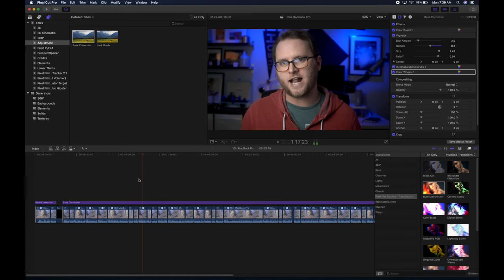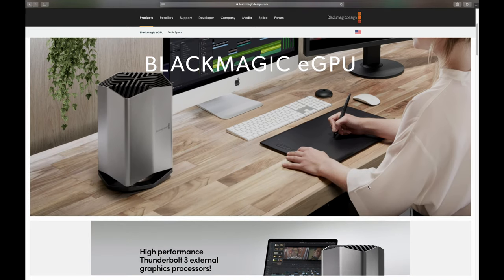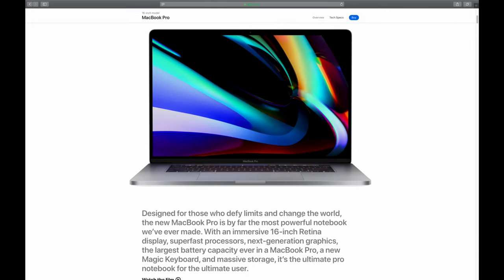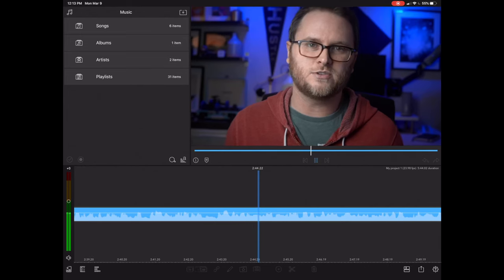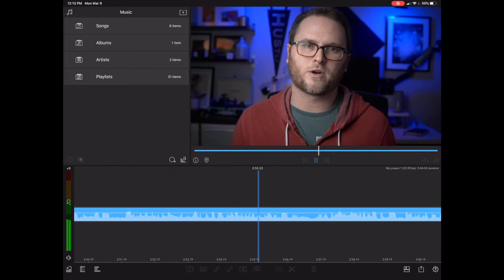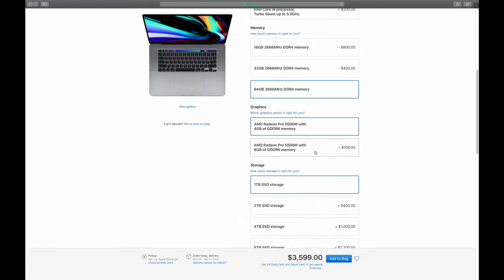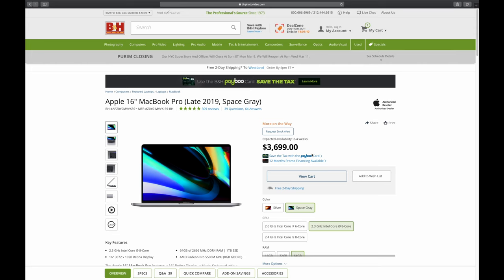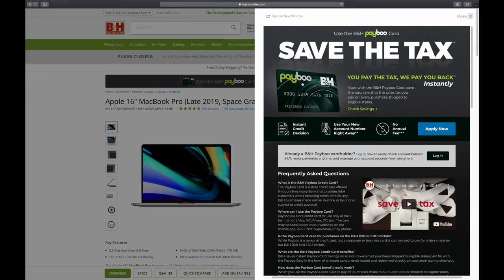I'm Ditching my Mac Mini... and Buying This for Video Editing!!!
I'm ditching the Mac Mini for video editing.  I love that machine, but...  it's over.  Here's what I'm buying instead!!!

💵 Apple 16in MacBook Pro

✅ Here’s some of the gear I used to film this video!

🔴| Camera Gear |🎥
Sony A6500 Mirrorless Camera
Sony A6400 Mirrorless Camers
Sigma 30mm f/1.4 DC DN Lens
Sigma 16mm f/1.4 DC DN Lens
Sony FE 50mm f/1.8
Manfrotto 50mm Ball Leveler Tripod
Manfrotto Micro Fluid Head
Neewer Slider
Joby GorillaPod
Manfrotto Phone Mount

🔴| Microphone |🎤
Senal MC24 Shotgun Mic
Tascam DR-60Dmkii Recorder

🔴| Lighting |💡
Viltrox LED Panel Light
StudioPro 850W Lighting Kit
Apurture AL-M9 LED Mini Light
Weeylight RGB Lights